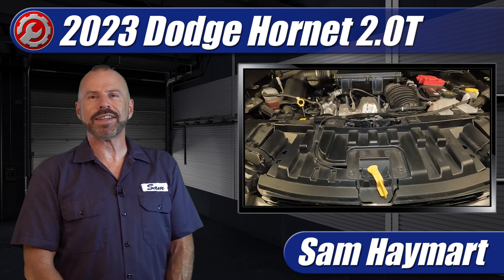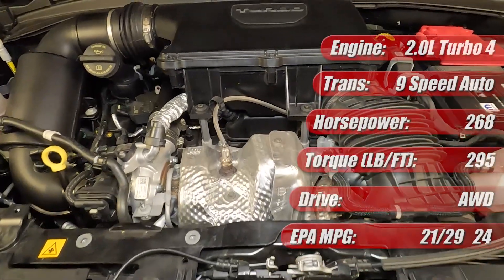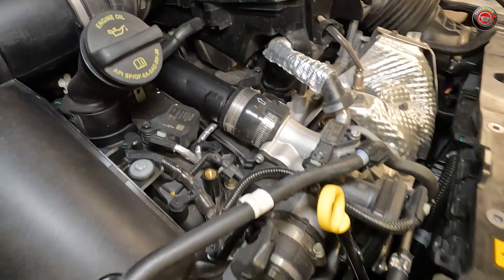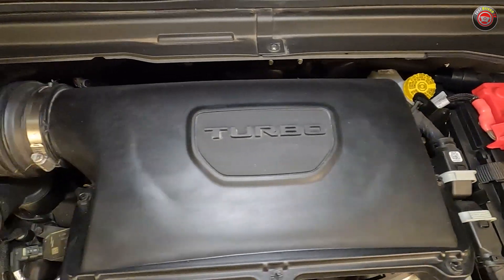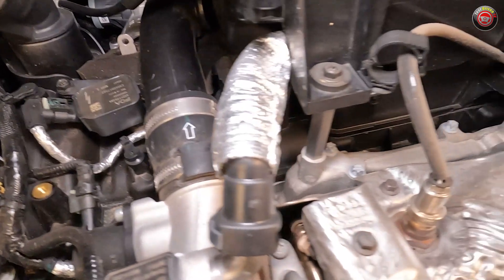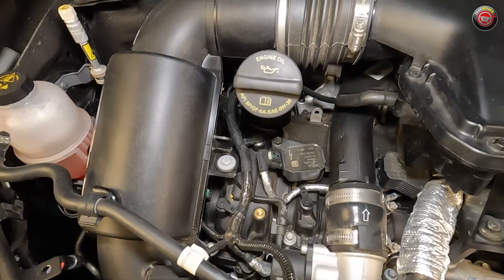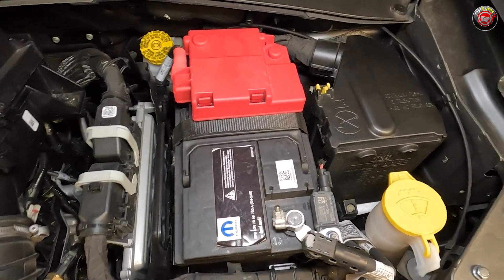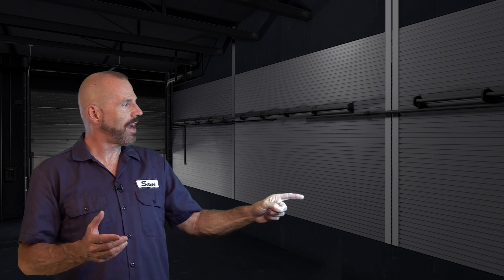2023-2024 Dodge Hornet 2.0T: Under The Hood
Full under the hood tour of the 2023 Dodge Hornet 2.0T with overview of major technical features and DIY maintenance service points.